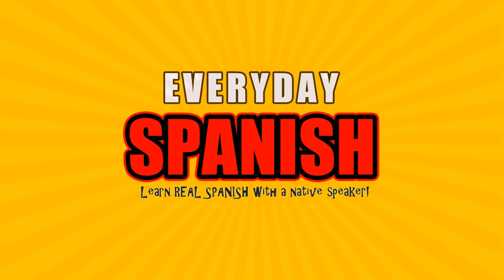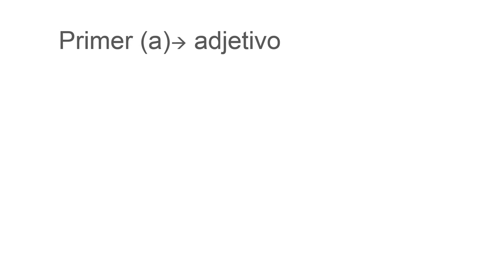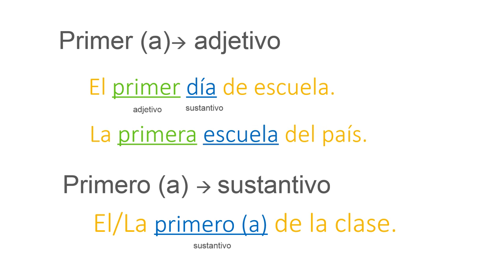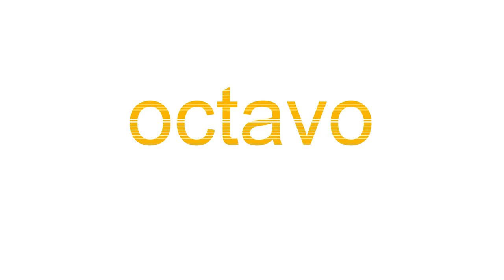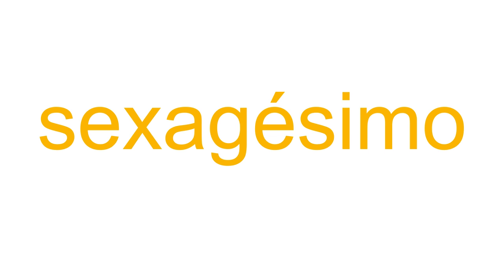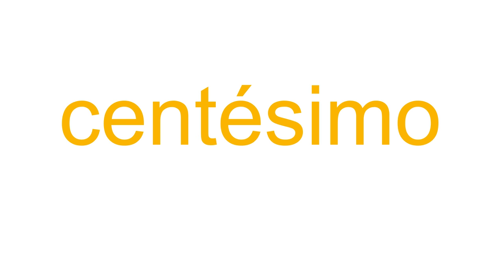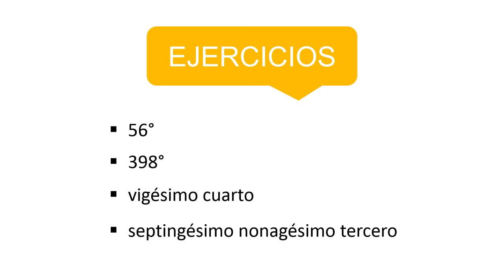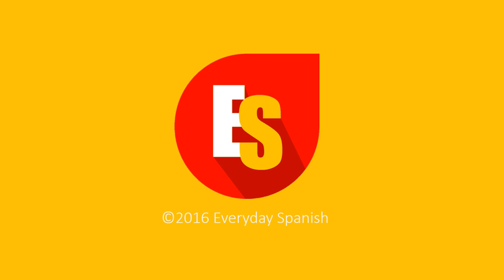Ordinal Numbers in Spanish (1st, 2nd, 3rd) | Los Números Ordinales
⚠️ NOTE: In the section "Ejercicios" -the fourth exercise- it is "septingentésimo" and not "septingésimo".